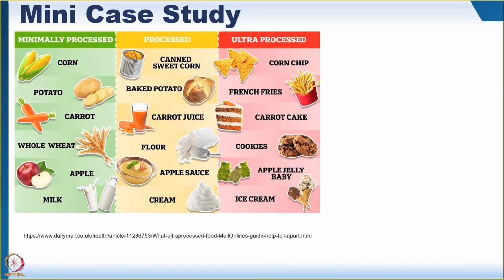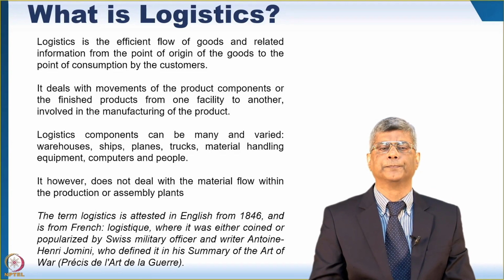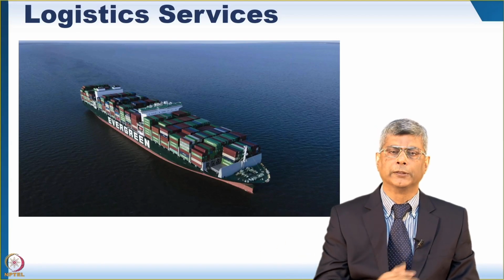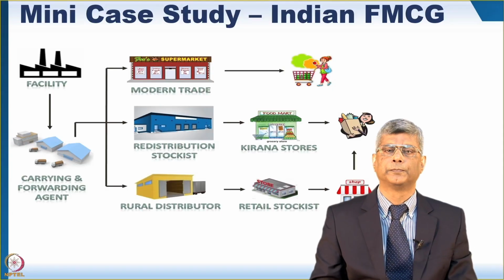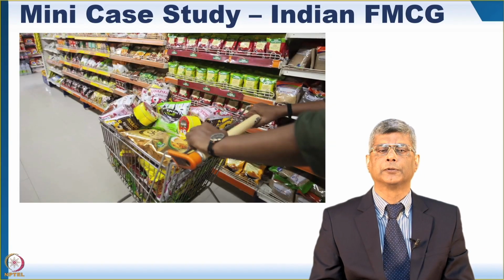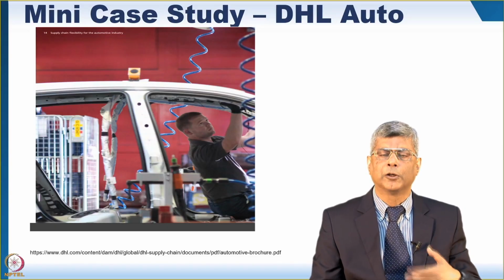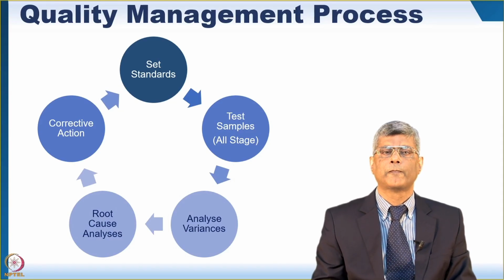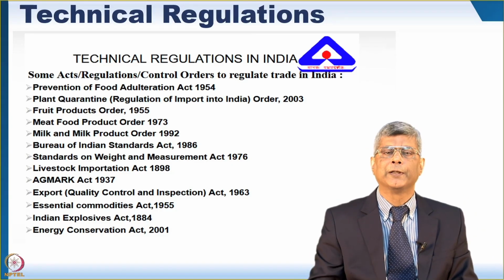Week 3: Module 5: Part 2 - MANUFACTURING & QUALITY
We'll dive deep into the intricacies of warehousing, transportation, customs clearance, and insurance, exploring how each piece plays a crucial role in ensuring the seamless movement of goods. Along the way, we’ll uncover the significance of integrated logistics and take a closer look at the growing trend of eco-friendly practices, such as green logistics, that are transforming the industry.

Learning Objectives:

a) Understand the Core Elements of Logistics -
Examine the key components of warehousing, transportation, customs clearance, and insurance, and their role in the smooth movement of goods.

b) Explore the Concept of Integrated Logistics -
Learn how integrated logistics systems optimize the flow of goods, improving coordination and efficiency across the supply chain.

c) Investigate the Role of Eco-Friendly Practices in Logistics -
Discover the growing trend of green logistics and how eco-conscious practices are reshaping the industry for a more sustainable future.

d) Analyze the Impact of Logistics on Business Operations -
Understand how effective logistics strategies contribute to overall business success, from cost savings to customer satisfaction.

a. Food Processing – 00:20
b. Mini Case Study – 01:18
c. What is logistics – 4:08
d. Mini Case Study – 11:03
e. Quality Management Process - 22:40
f. Reflection Point – 30:28